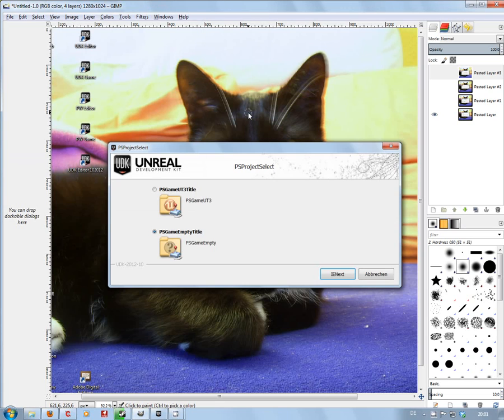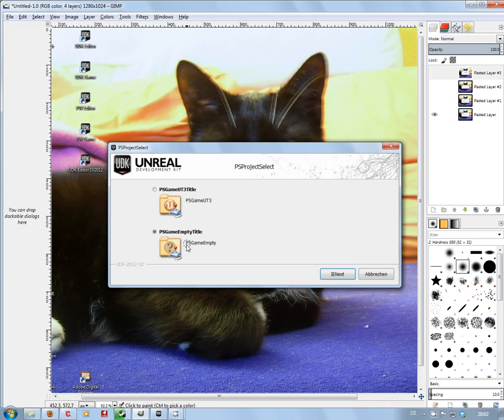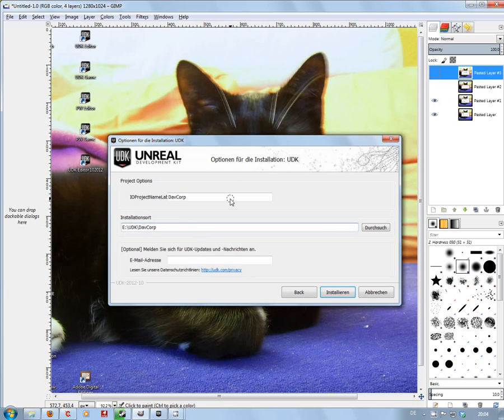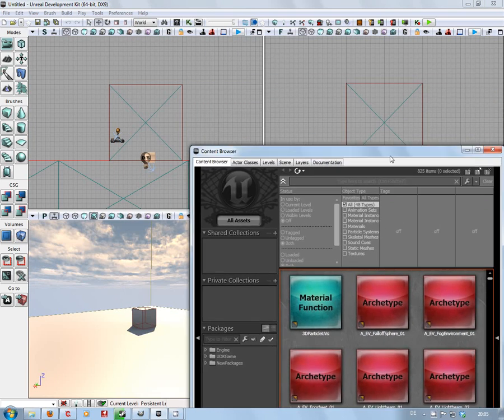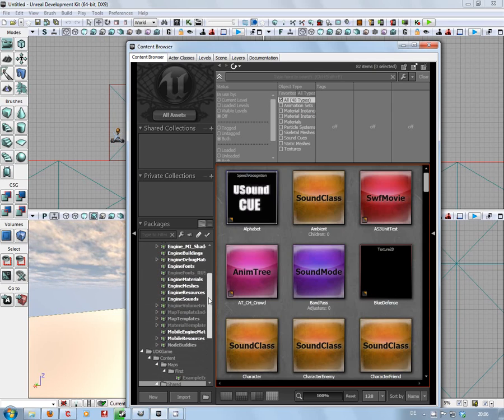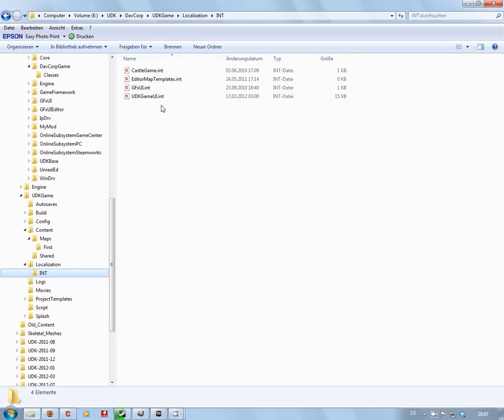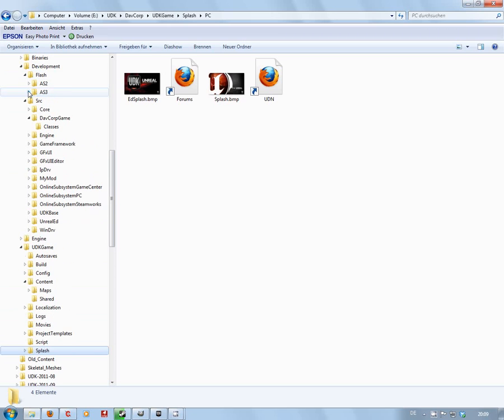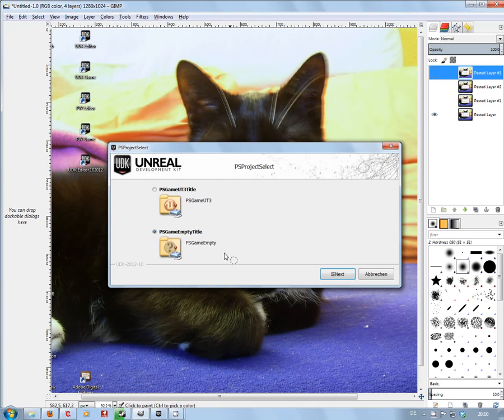UDK Install Nov 2012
a quick look what you get when you install UDK Nov 2012 empty project